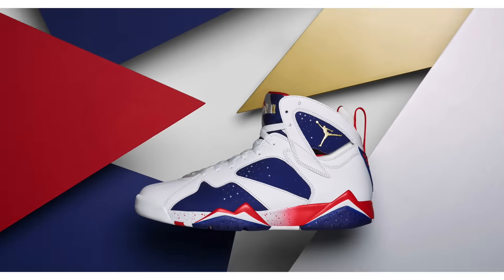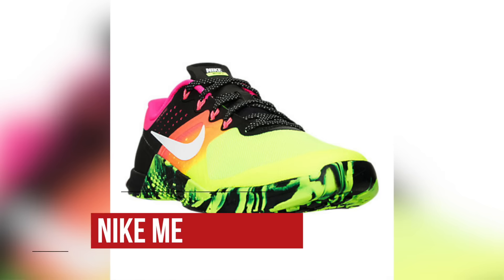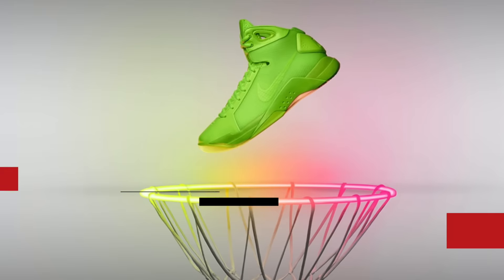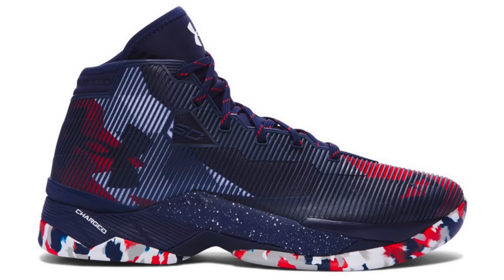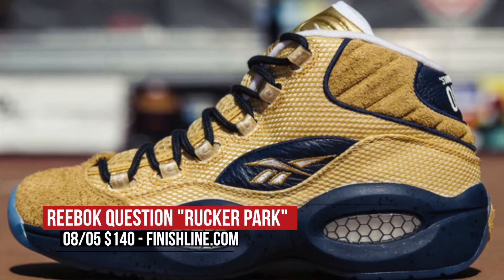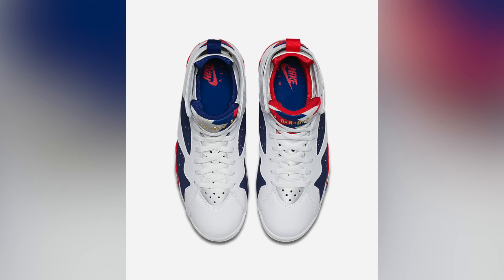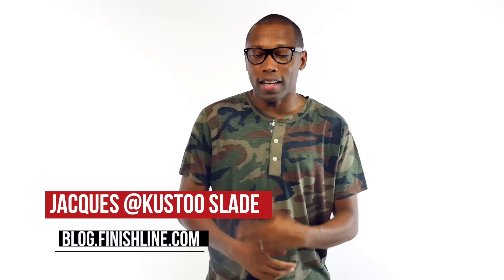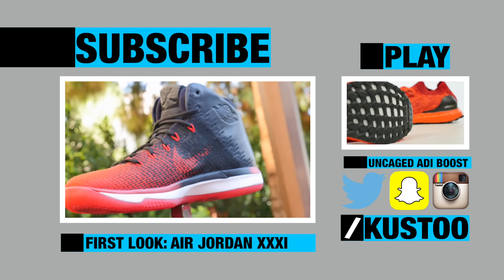Air JORDAN 7 "Olympic Alternate", Kyrie 2 "Parade", Lunarepic Flyknit "Unlimited" and more on H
From Flyknit to the Olympics to Reebok taking it back to Rucker Park to Jordan dropping a new look on the Air Jordan 7. This is the Heat Check presented by Finish Line.

08/04

Nike Hyperdunk ‘08 ($150) - Nike.com

Nike Hyperdunk 2016 Flyknit "Oreo" ($200) - Nike.com

08/05

Under Armour Lux Collection ($140-$150) - UA.com

08/06

MY GEAR:
Main CAMERA;
2nd CAMERA;
3rd Camera;